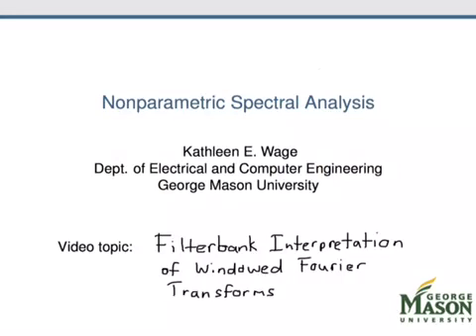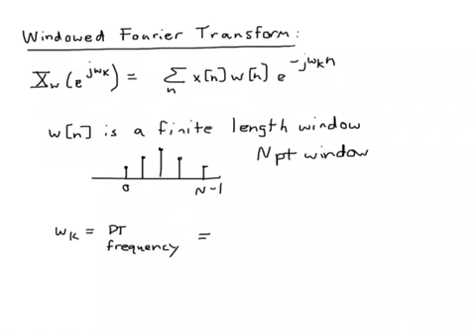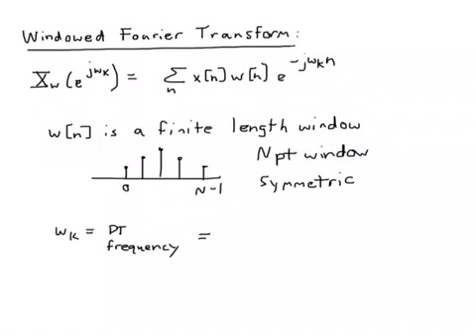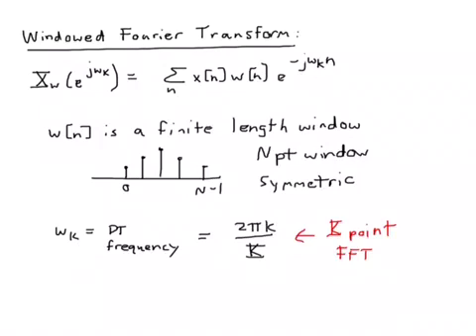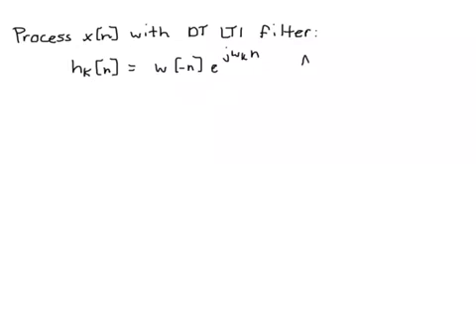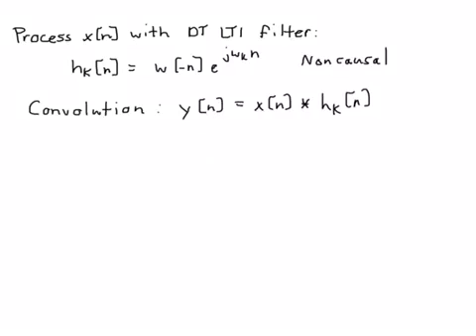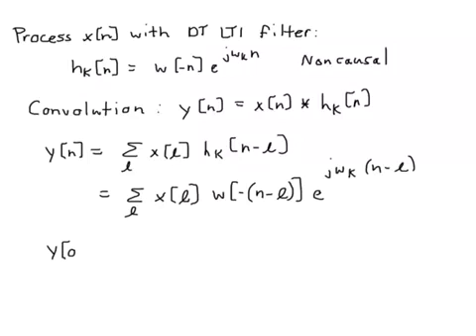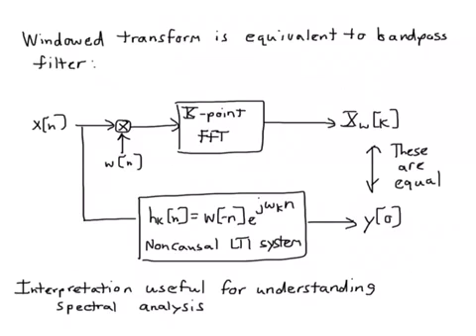Filterbank interpretation of windowed transforms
Tutorial video on spectral estimation.